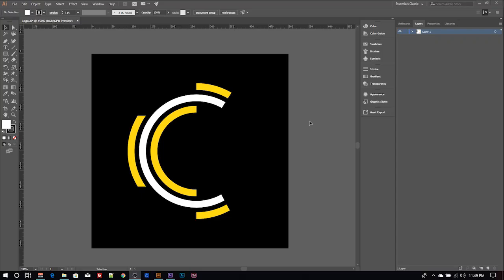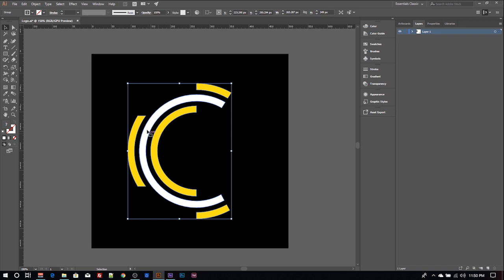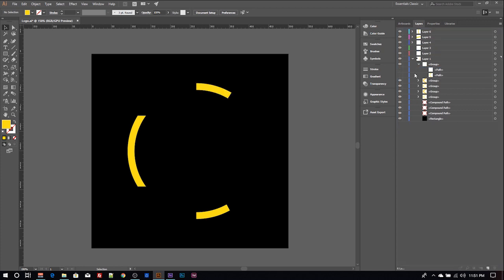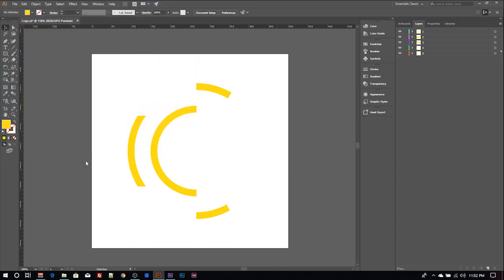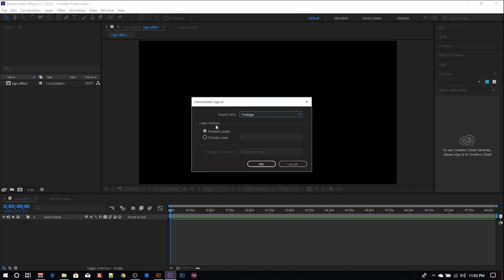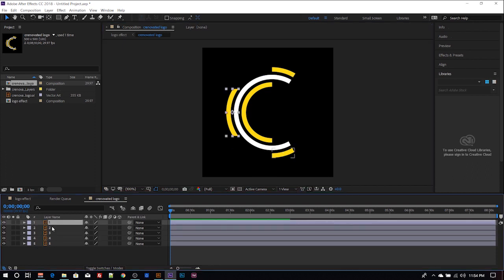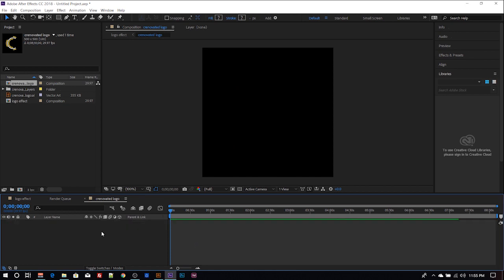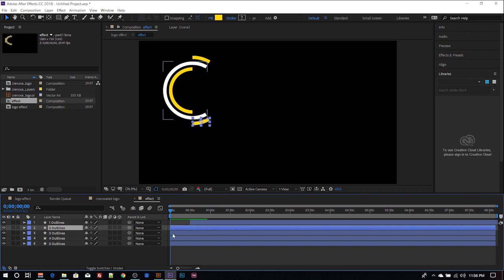How to Export Illustrator Layers and Animate in After Effects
This Adobe After Effects tutorial shows how to import Adobe Illustrator layers into After Effects and prepare them for animation.

The steps shows how to prepare your file in Illustrator, and import your file in After Effects. Finally, I will go over a few methods of manipulating the AI file further once it’s in After Effects.